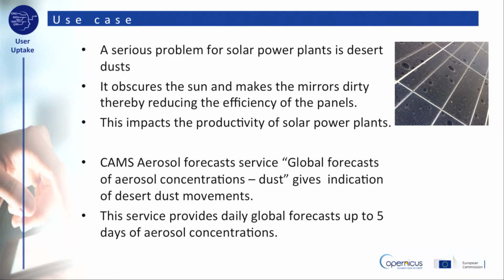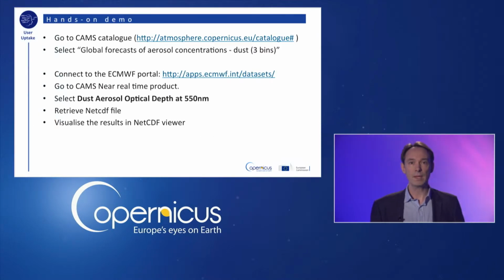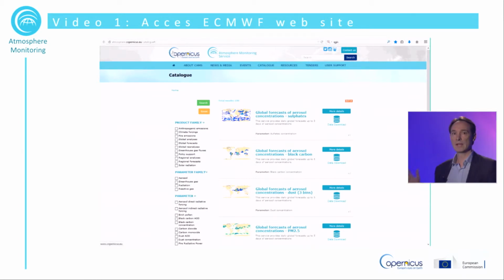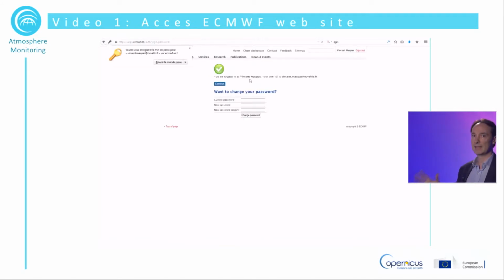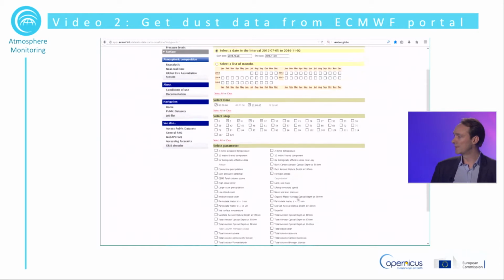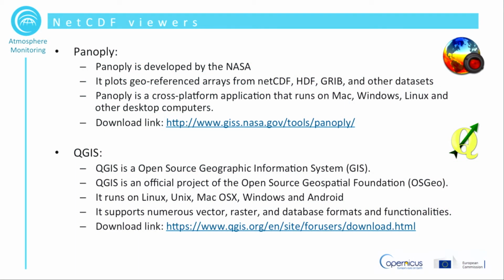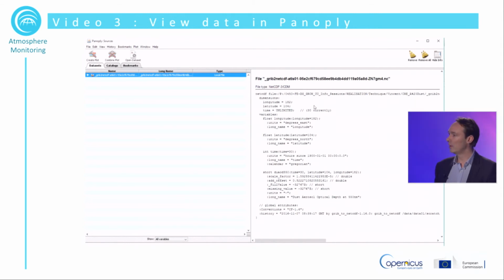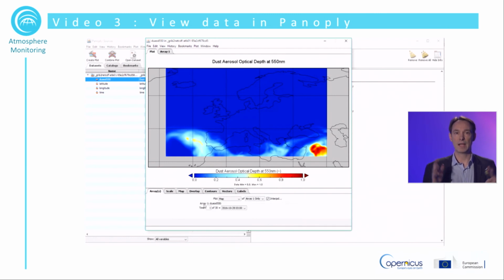Copernicus for Renewable Energy: Impact of Dust on Solar Farm Productivity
Dust can be a serious problem for solar farm productivity and finding a suitable place for solar farm is crucial.
In this video, learn how to access, download and visualise dust forecast from the Copernicus Atmosphere Monitoring Service (CAMS) - this information can support finding the suitable site for solar farms.